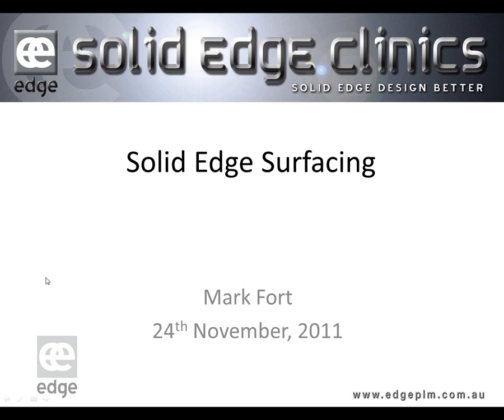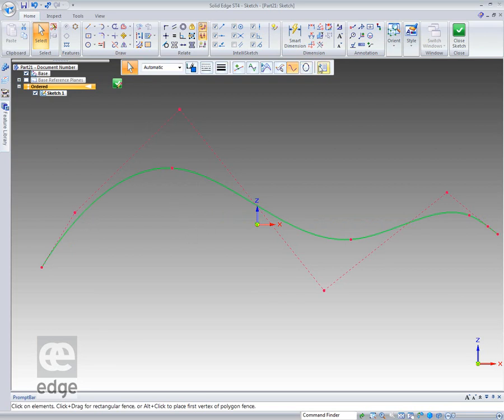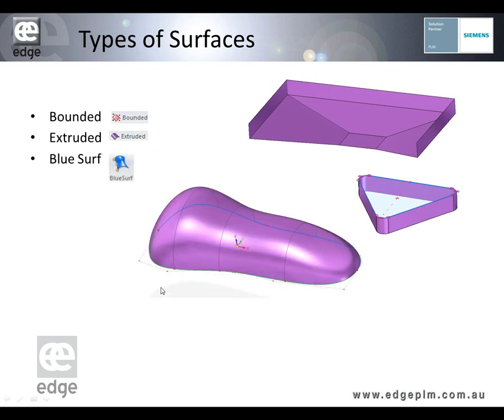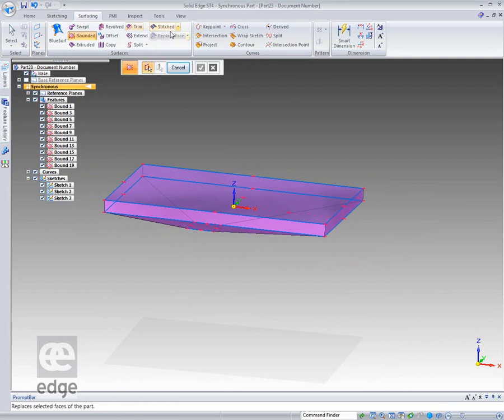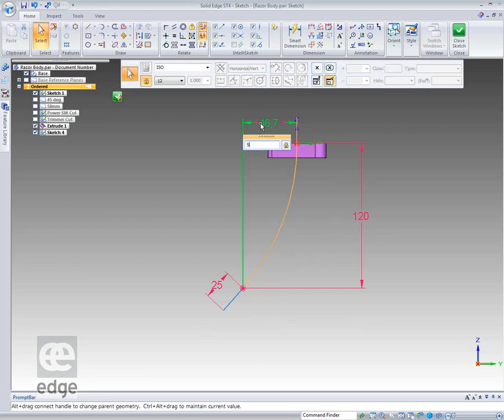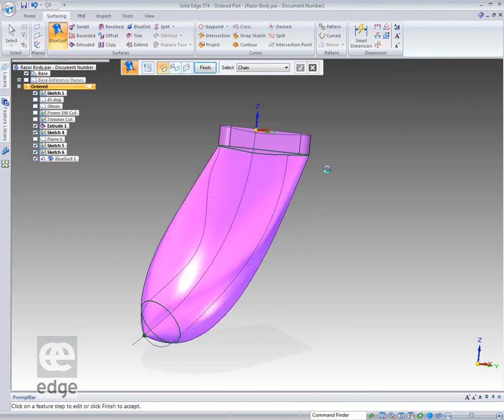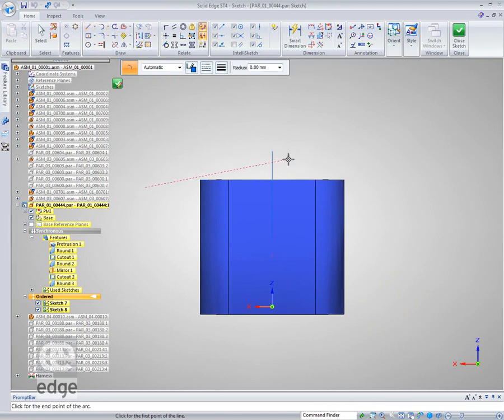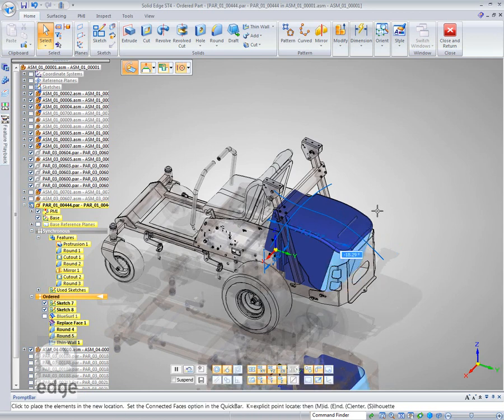SE Clinic #8 Surfacing